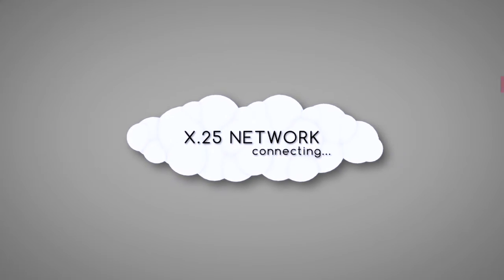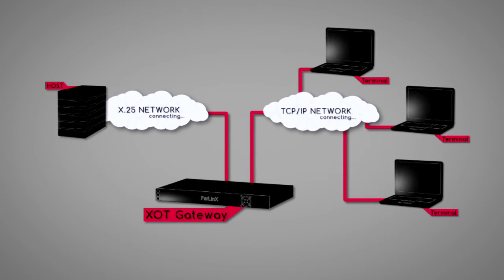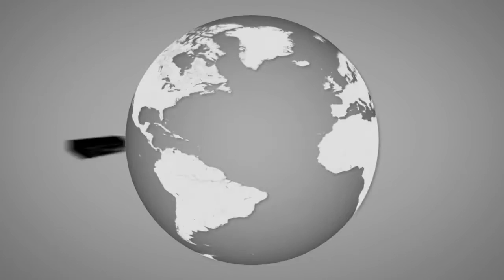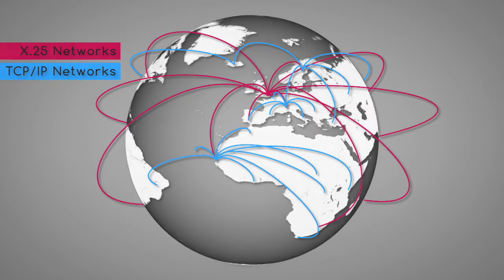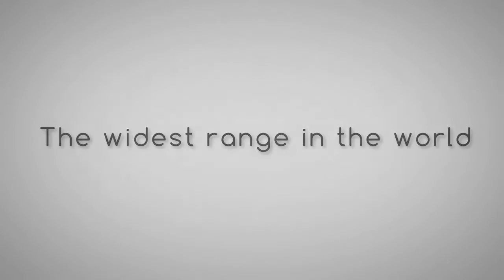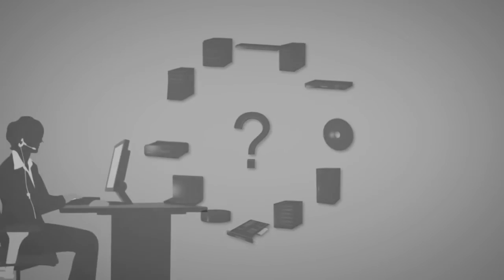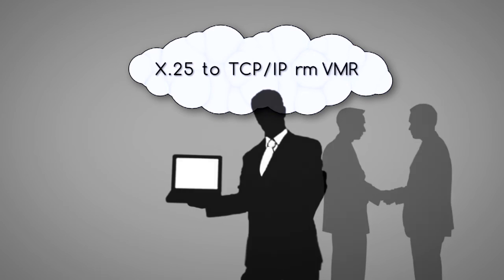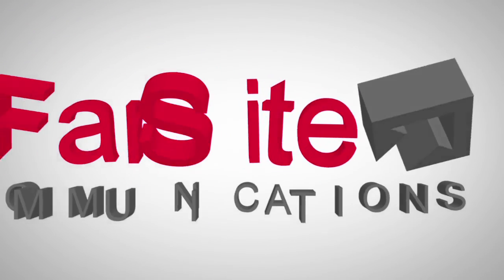X.25 - TCP/IP - XOT products and solutions for network inter-communications - FarSite Communications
FarSite's products providing solutions for X.25 networks and communications between X.25, XOT and TCP/IP infrastructure with the expertise to assist in a smooth transition.